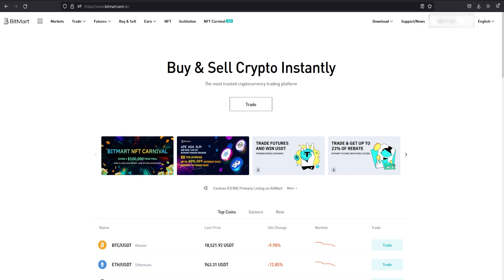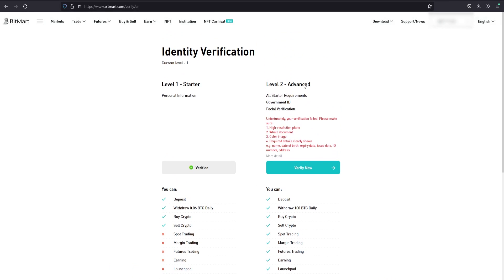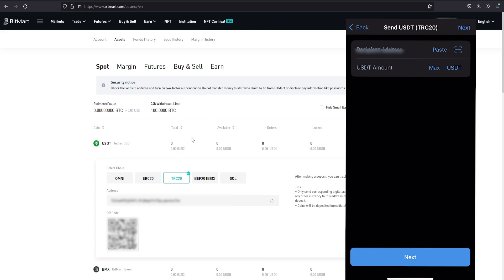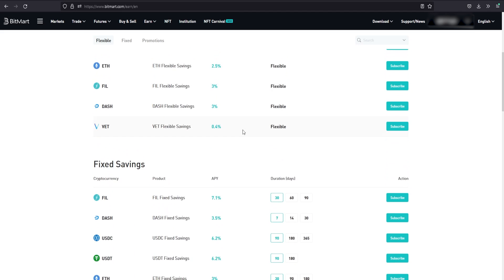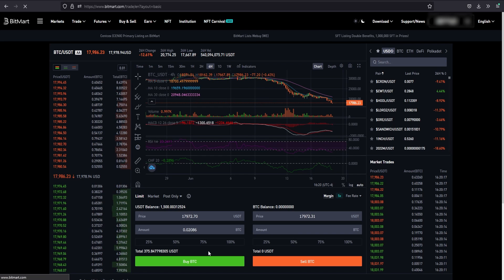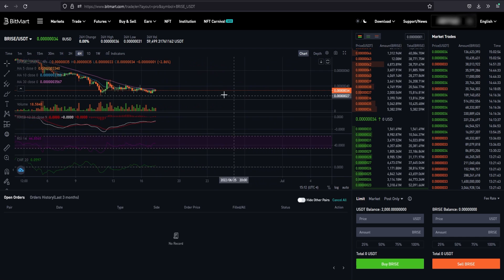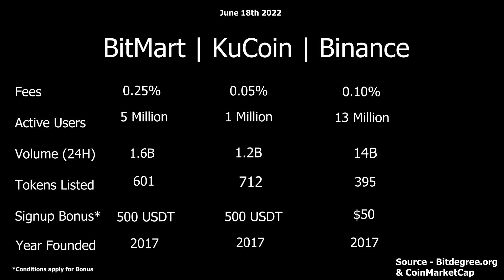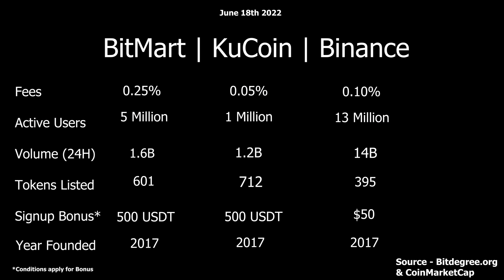How To Use BitMart Exchange | Win $500 Signup Bonus!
An overview on how to use BitMart Crypto Exchange. One of the largest exchanges with over 5M active users & 600+ Tokens! Ranked by Investopedia in 2022 as "Best Exchange for Altcoins"

0:00 - Intro
1:00 - How To Verify Your Account
2:47 - How To Deposit Crypto
3:38 - BitMart Overview
5:55 - Standard Trading View
7:24 - Advanced Trading View
8:59 - BitMart vs KuCoin vs Binance